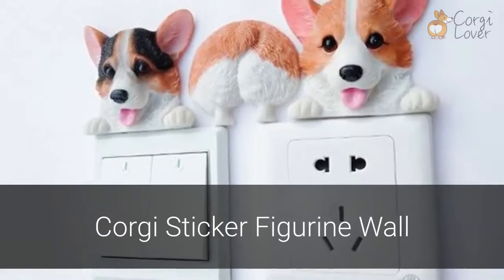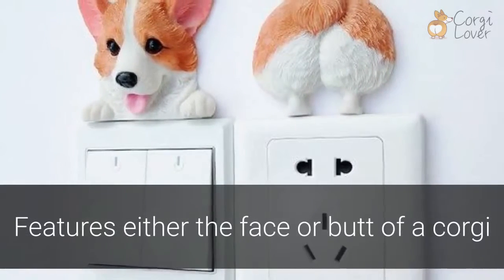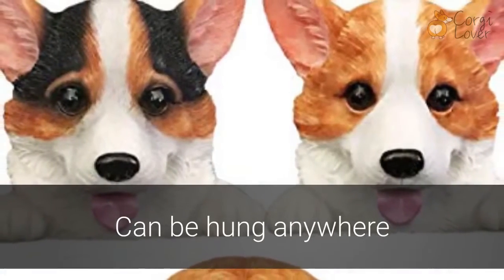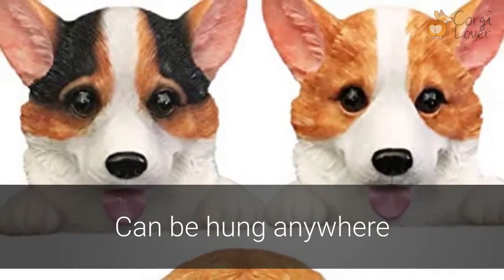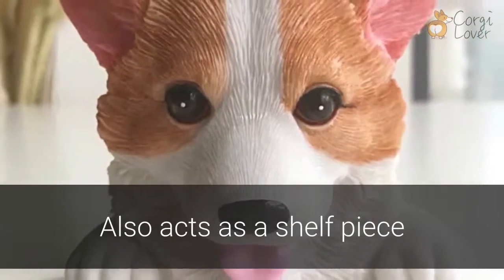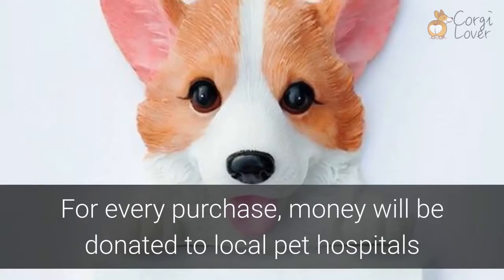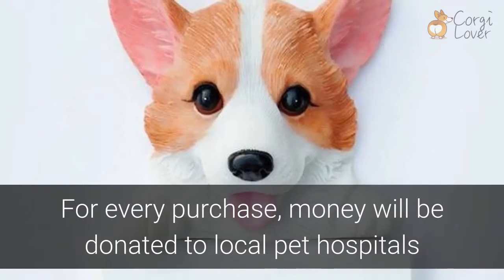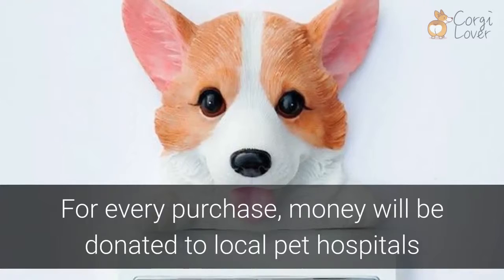Corgi Sticker Figurine Wall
Do you love corgis? Do you envy Queen Elizabeth, not because she gets to wear jewels and live in a castle, but because she has plenty of room for all the corgis she could want? Display your breed allegiance with this corgi sticker wall figurine

The corgi sticker wall figurine is 7cm and will sit unobtrusively on any wall. It’s just big enough to provide enjoyment but not so large that it overwhelms the space.

Available in either corgi heads or a reproduction of that unforgettable, furry corgi butt we all love to watch waddle away, these wall stickers help to truly make a house into a home.

Stick them above your light switches for a fun reminder of your favorite canine whenever you flip the switch. Let them sit above power points to give you a smile whenever you plug in the vacuum or lamp. They can also sit among your wall photos or paintings and great on kitchen tiles for a bit of enjoyment while you do the dishes.

The corgi wall stickers even give a fun flair to the bathroom or a welcome greeting to the front door. Put them on the shelf for a quirky talking piece. Kids love them, too, and they can be an inexpensive and fun way to brighten up a child’s bedroom.

Whether you’re buying for yourself to give these corgi sticker wall figurines to a friend or loved one, you’ll be happy to know that for every purchase a donation is made to a local pet hospital.

Your corgi wall sticker purchase sends three dollars to save the life of pets in need and provides you with a fun and enjoyable way to show your pride in your love for the corgi.